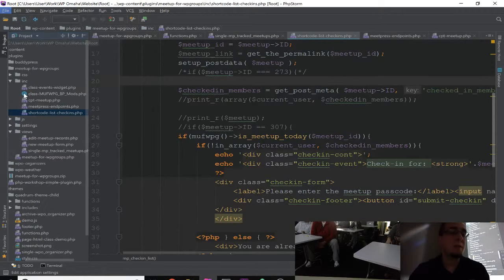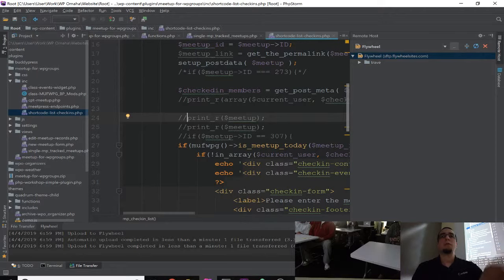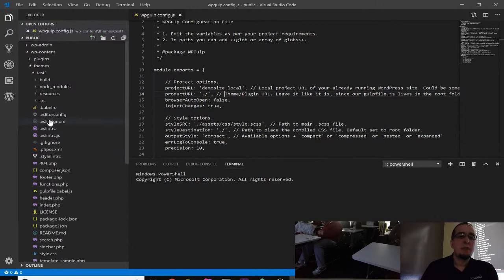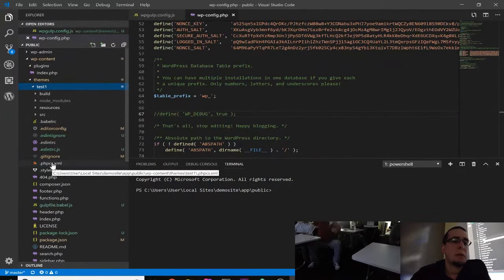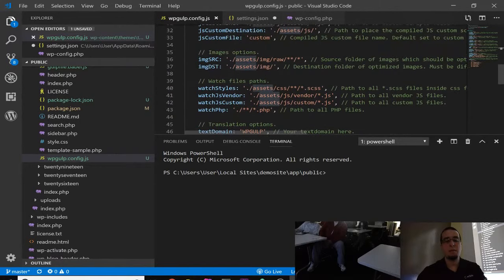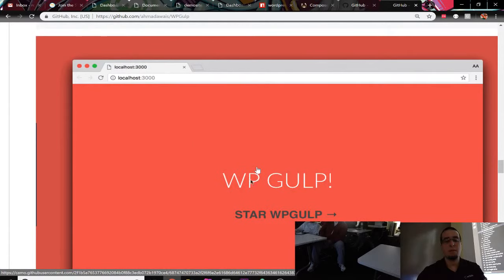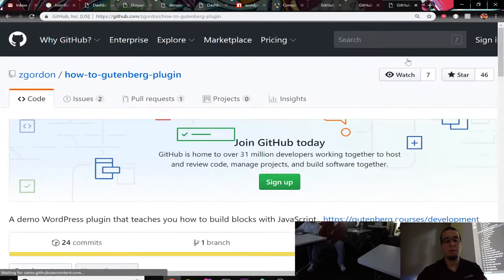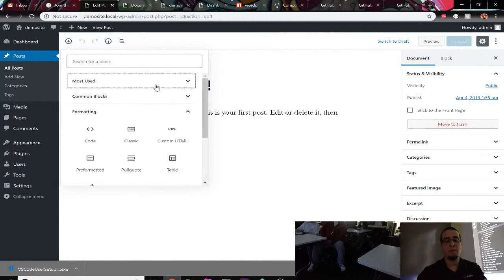WordPress Development Workflows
Speakers: Dylan Hildenbrand and Rob Ruiz
Tech: PHP, FTP, Git, Gutenberg, VS Code, WebStorm, WP CLI

We are going to breakdown various workflows for WP development. Workflows can be different depending on what we are working on; Gutenberg vs theme development, locally vs remote, or automating deployments vs copying files over FTP. We'll cover all of these plus other subjects such as how we can implement live-reload into our local server, using the WP CLI to speed up development, and much more.

Do you have a workflow that you've perfected and want to show off? Come to the meetup prepared to share it and we'll let you brag about it.